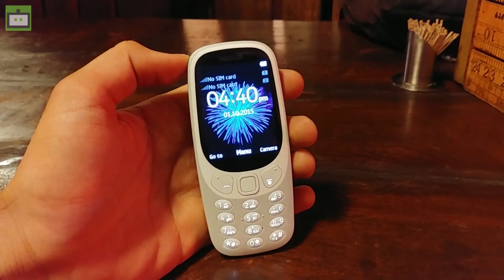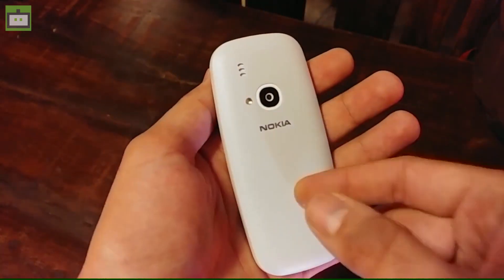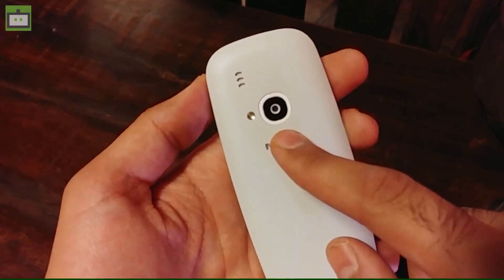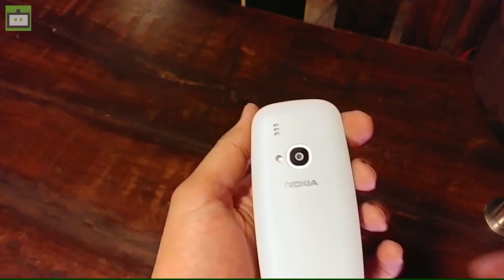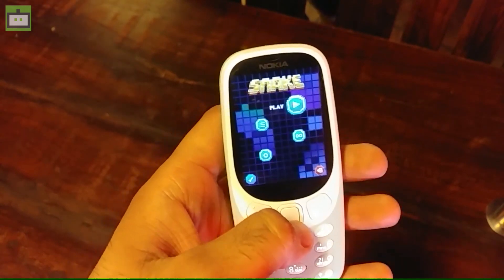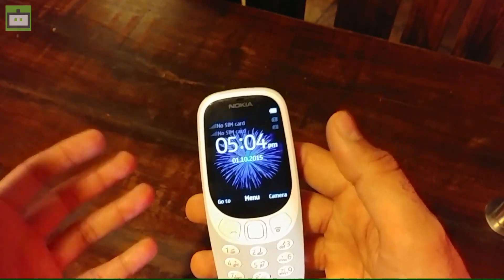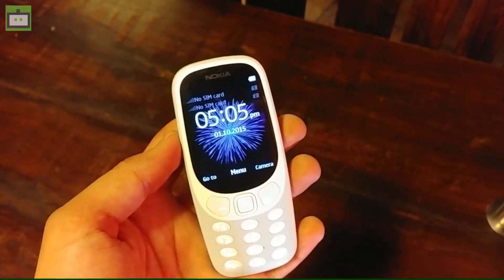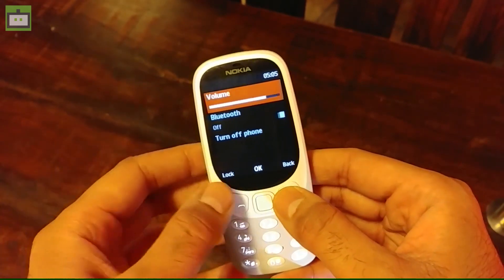Nokia 3310 First Impression - GIZBOT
The Nokia 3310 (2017) features a 2.4’’ QVGA screen, 2MP camera with LED flash, microSD card support by upto 32GB, Bluetooth, FM Radio and is powered by a 1,200 mAh battery unit. Nokia 3310 will be available across top mobile stores in India starting May 18, 2017. It will come in four distinctive colours - Warm Red and Yellow, both with a gloss finish, and Dark Blue and Grey, both with a matte finish.